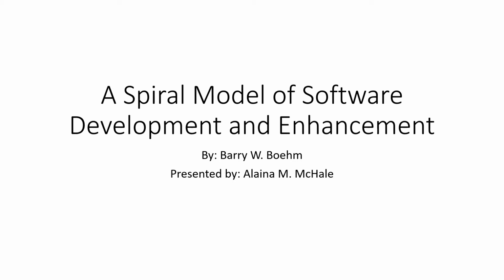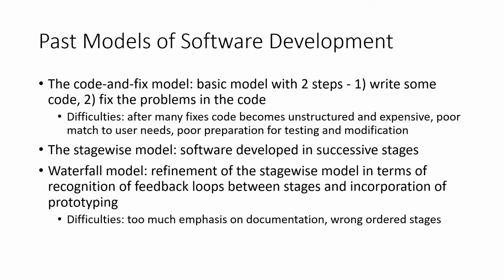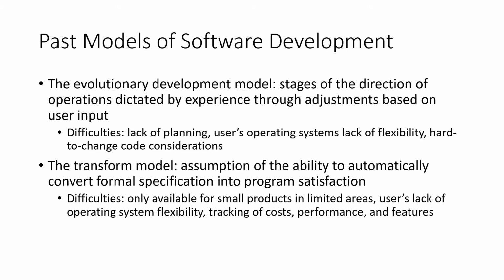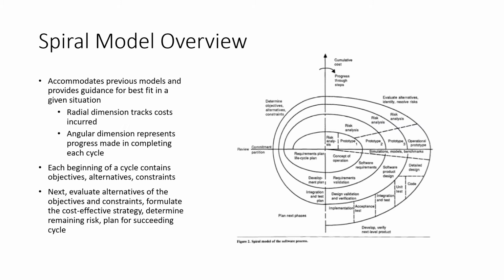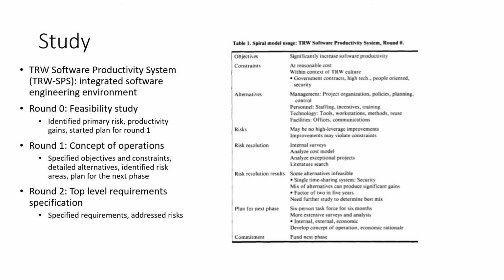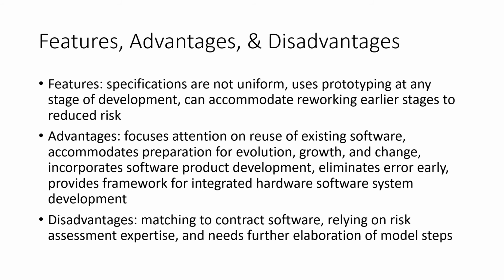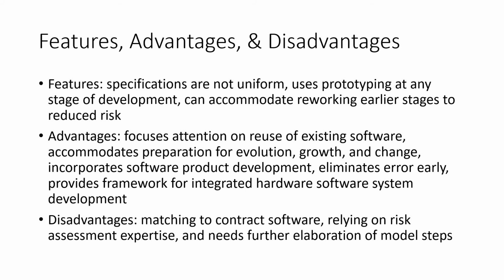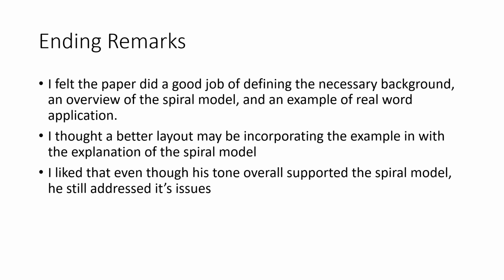CS6640 Spiral Model Case 1